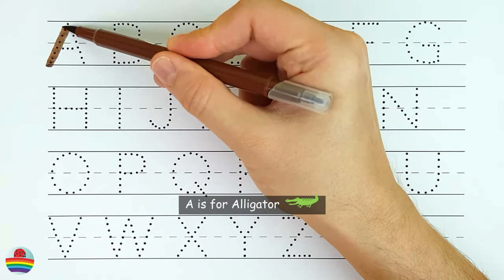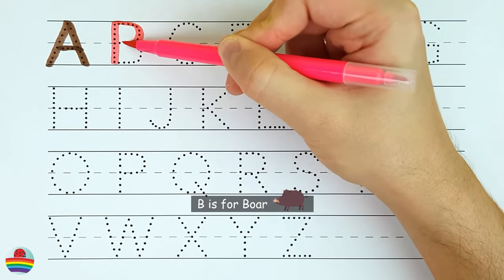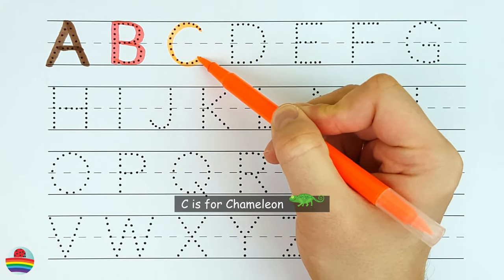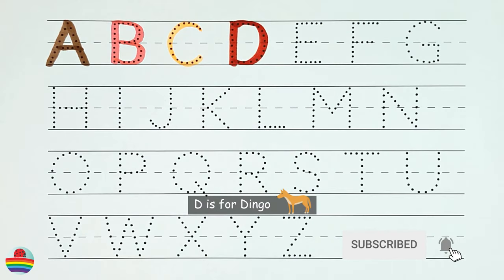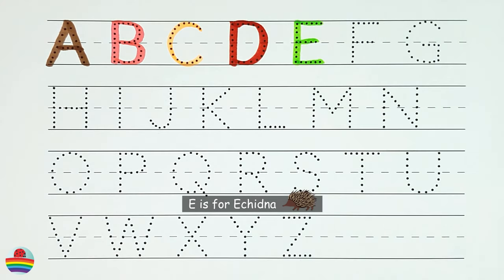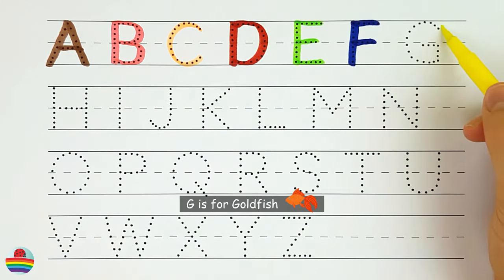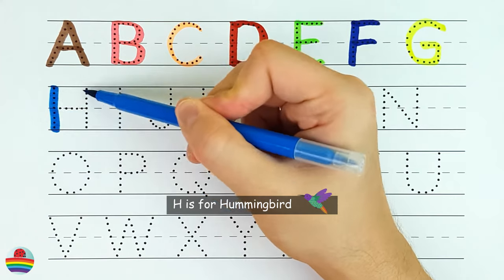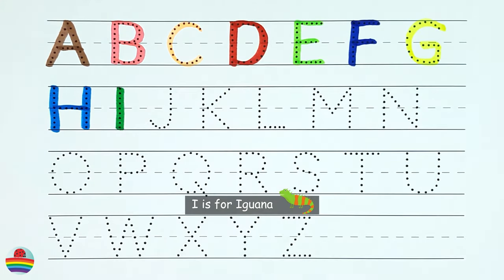Learn the English Alphabet Quickly and Easily